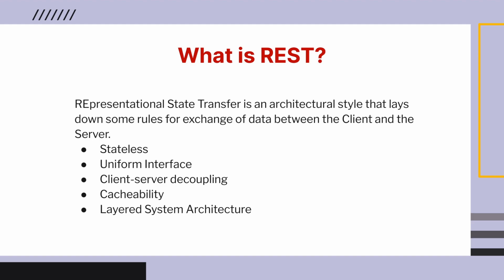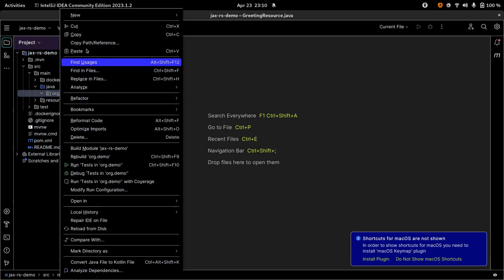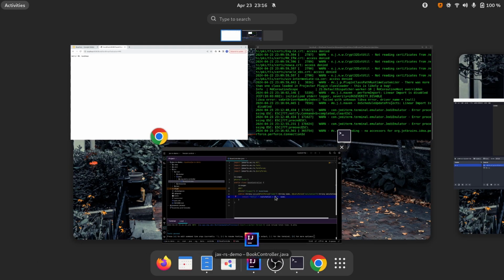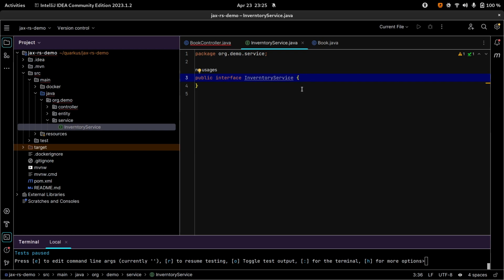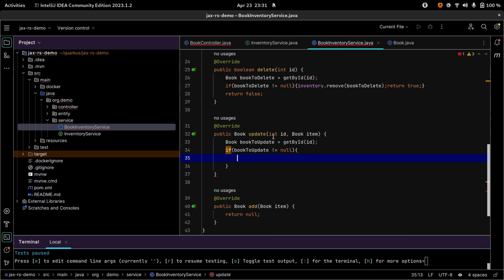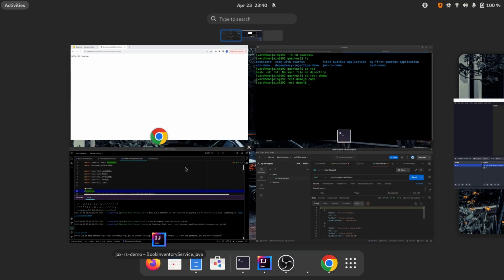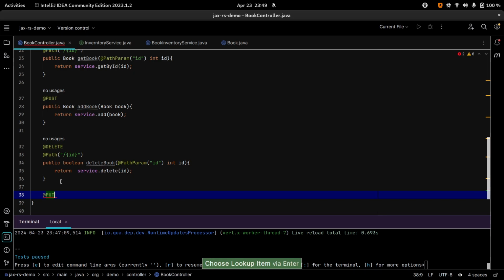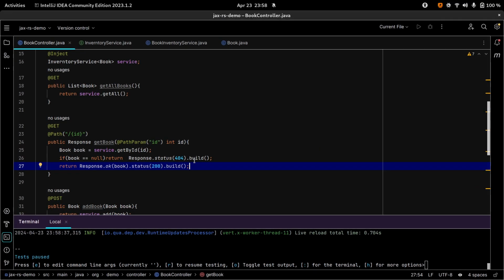Quarkus - Building REST APIs using JAX-RS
In this video we will be learning about making REST APIs using the Quarkus framework
00:00 Intro and basics
04:15 TL;DR summary
14:47 CRUD API for online bookstore